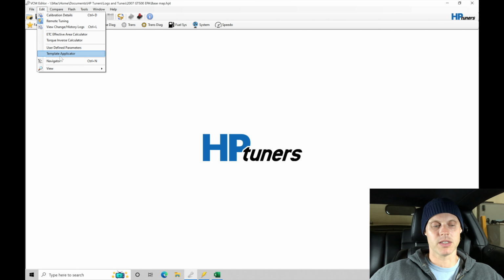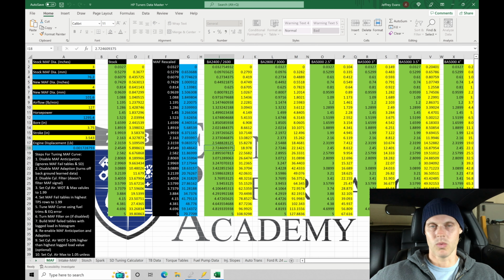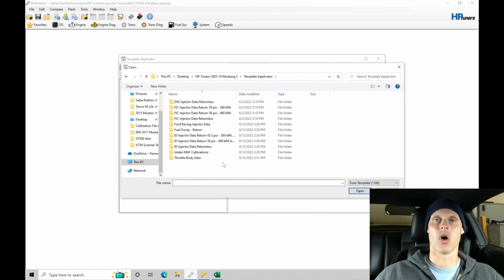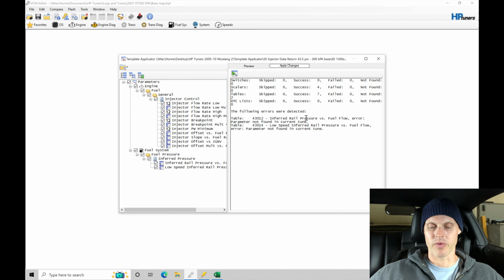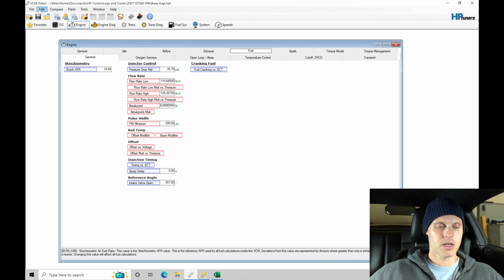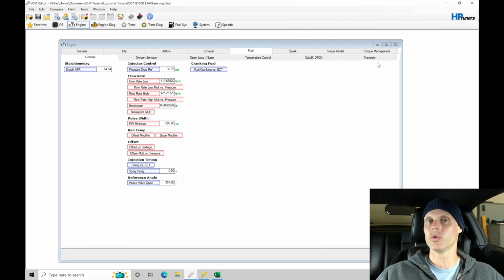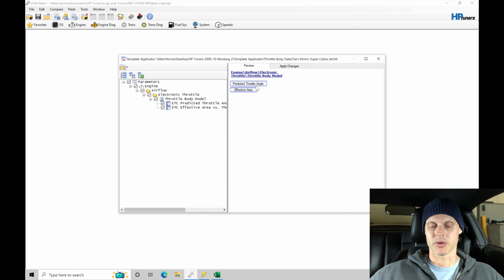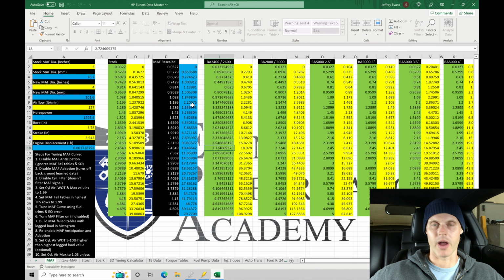HP Tuners Ford GT500 Live Training Part 1: Basemap Creation | Evans Performance Academy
HP Tuners Ford GT500 Live Training Part 1: Basemap Creation walks you through how to dial in a base file for a modified GT500 to begin our calibration process.